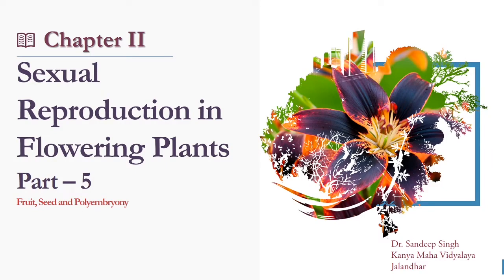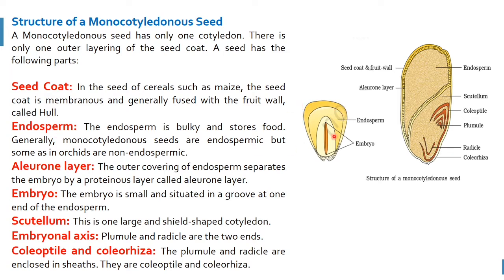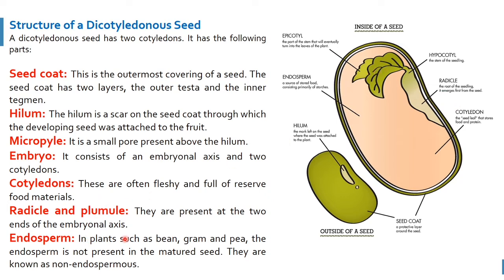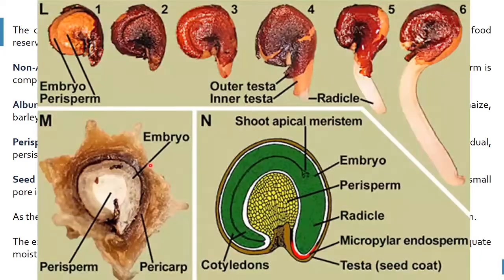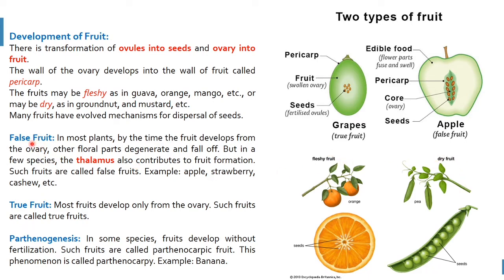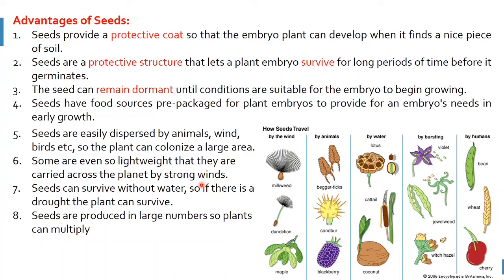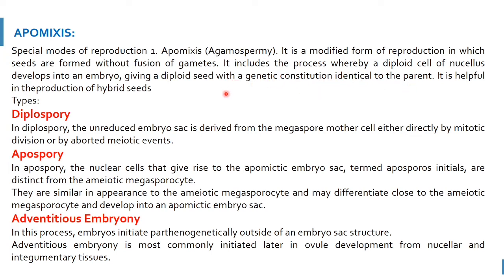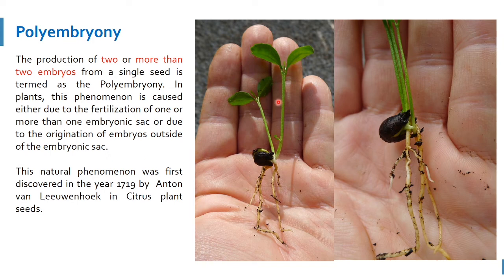Lecture 7 Sexual Reproduction in Flowering Plants - Part V